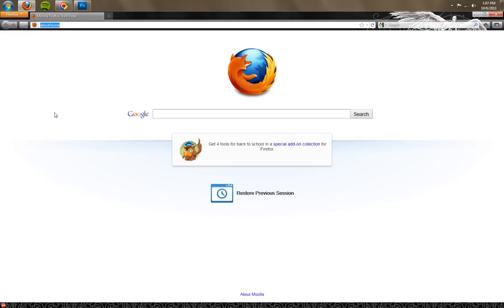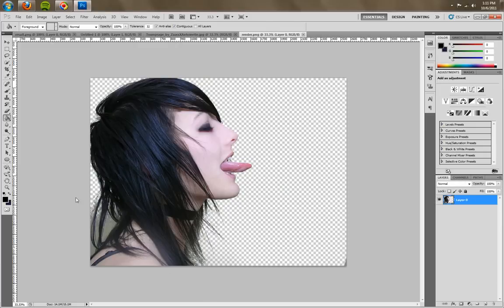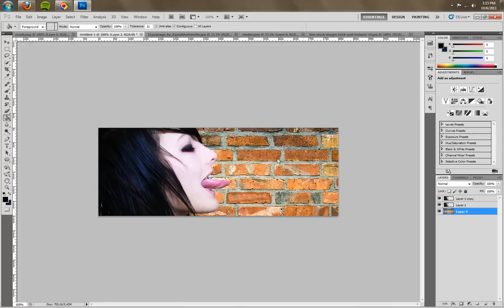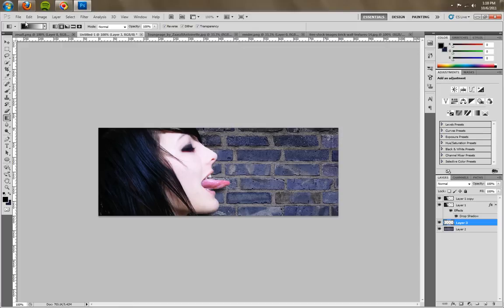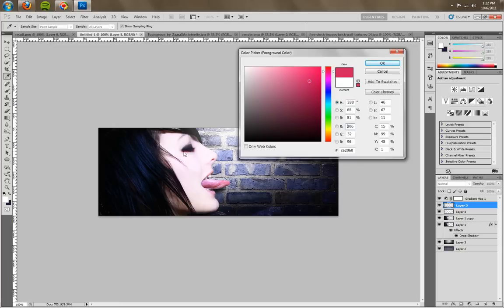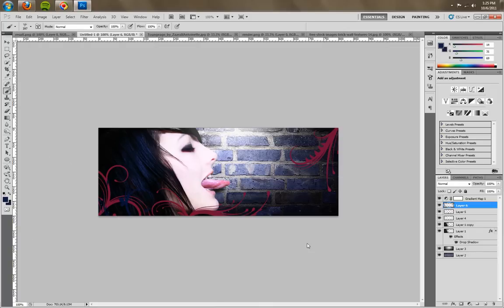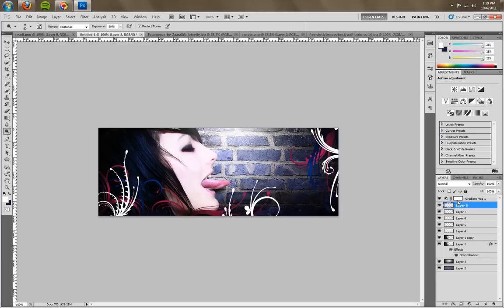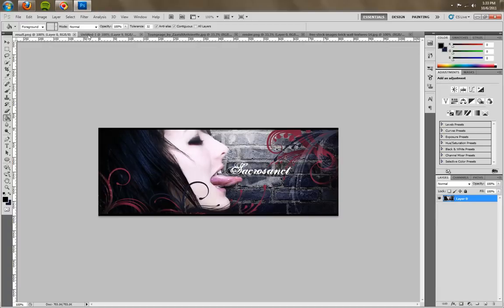Photoshop!? Yeah, it's tutorial time ladies. (Signature Tutorial)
So what's a tutorial doing on a gaming channel? I dunno. But it's going to knock your socks off! Or something. Anyway, this little nugget of a video is going to show you where to get resources, how to make decisions regarding design, and show you effectively how I do my style of signature. Get pumped people, get pumped. Oh. And enjoy, of course.